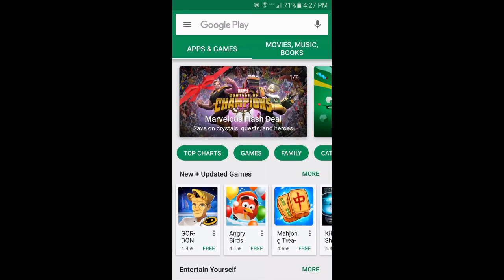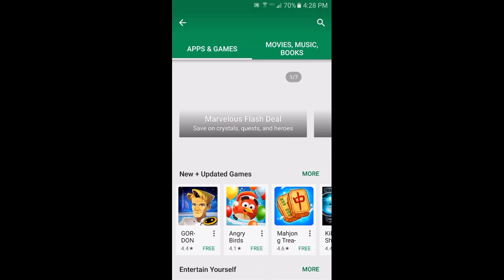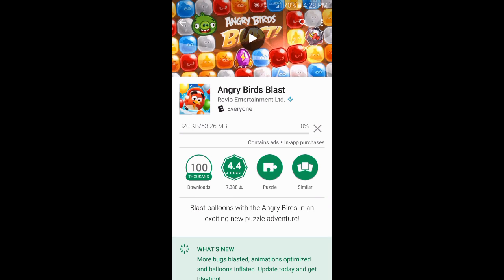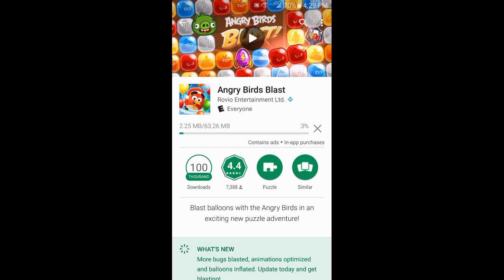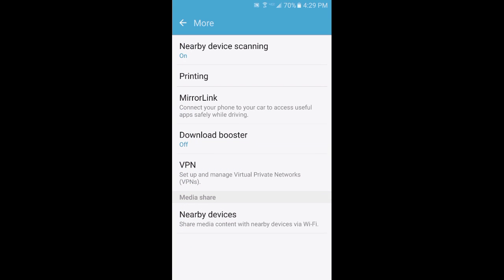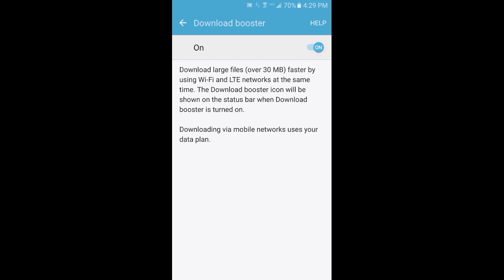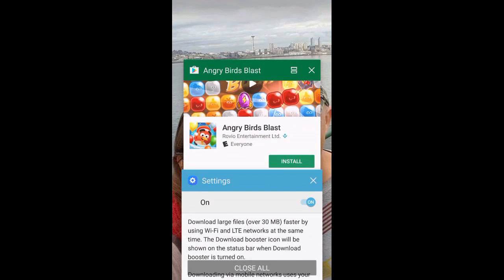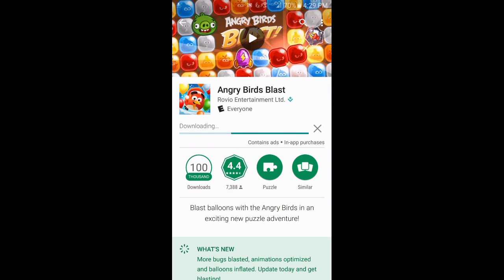Slow downloading from Google Play problem solved! Android/Samsung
Solution worked!

Go to settings/more/turn download booster
 on! Easy!

Hope this solves your problem!